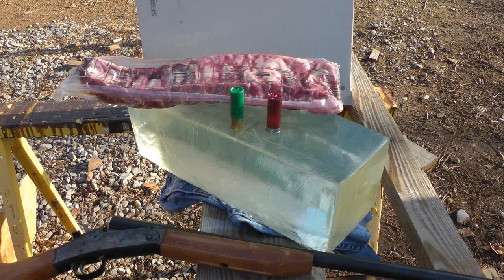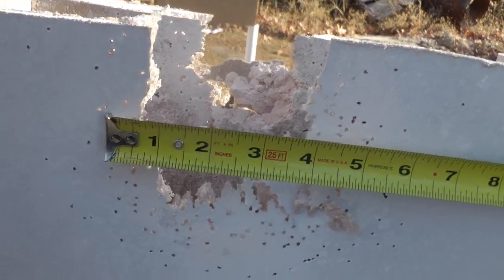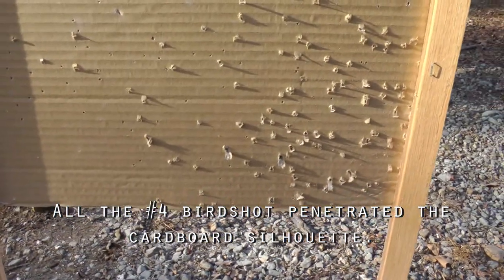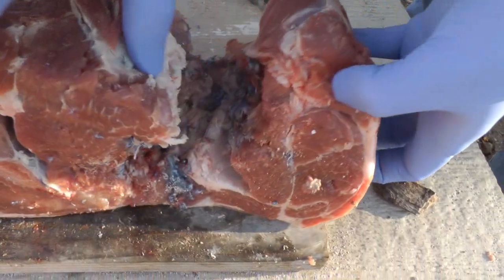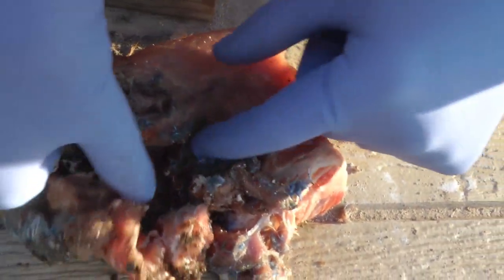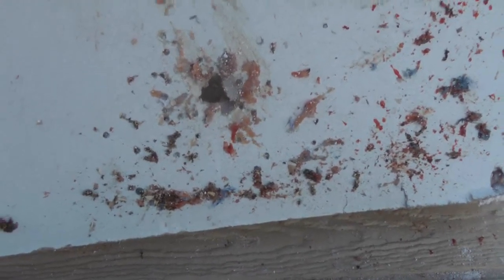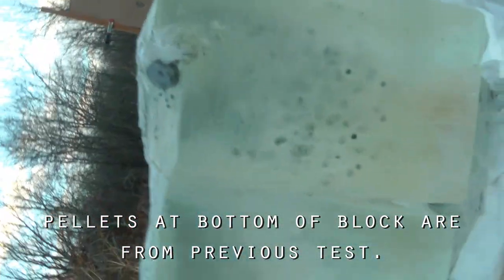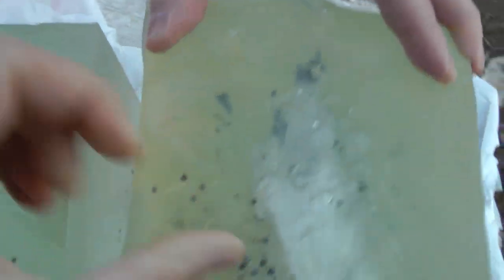Birdshot Home Defense Gel Test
This video contains bullets fired into pork and gelatin.  You've seen worse on Food Network but be warned.  Now, turn on HD and click "LIKE"!

Many are the claims from bird shot enthusiasts regarding the use of these tiny pellets for home defense.  The theory is that these shells provide a very high amount of energy transfer and potentially incapacitating tissue damage at short ranges while minimizing the risk of injuring loved ones or neighbors through over-penetration of the target or by missed shots traveling through interior and/or exterior walls.

We fire #8 and #4 bird shot each:
- through two interior walls and onto a "silhouette"
- into pork ribs and pork shoulder in front of drywall
- through an interior wall and into gelatin

BONUS FOOTAGE: #8 cut shell into gelatin!

Note, even bird shot fans rarely suggest small-caliber shot is reliably physically incapacitating to an animal or human attacker beyond 25-30 feet.  Indeed there seems to be much anecdotal evidence to discredit bird shot's use beyond very short ranges for this purpose. (Remember, many people believe it is not suitable at any range.)

*This video gives no insight into to the "stopping power" or "safety" of 12 gauge bird shot for use in any scenario.  Looking for a home defense ammunition that's right for you?  The results seen here are merely a curiosity.  They are neither scientific nor informative.